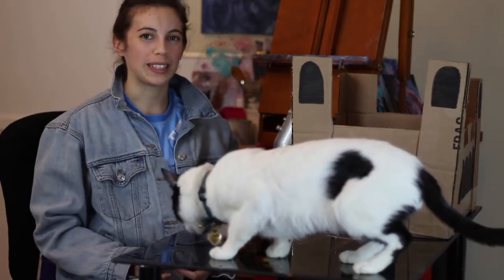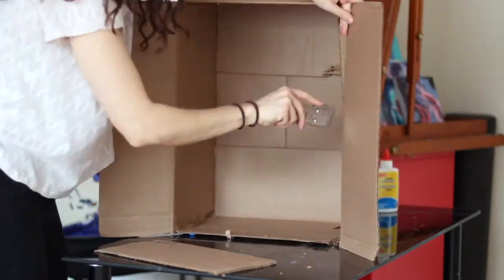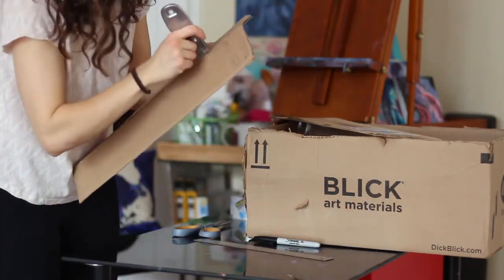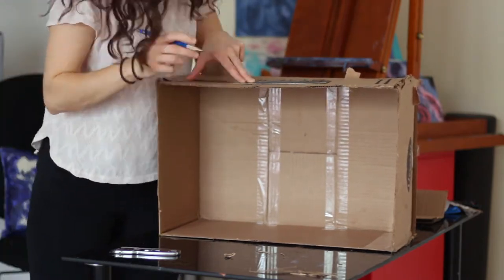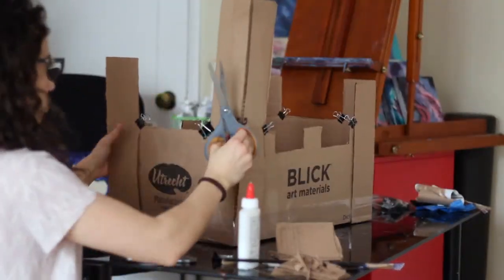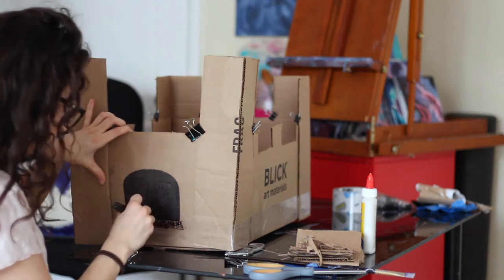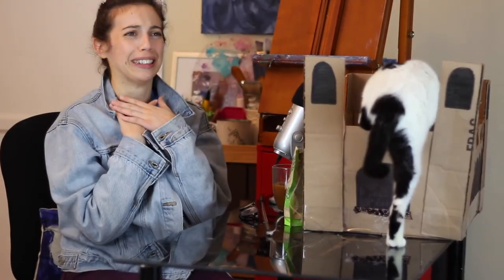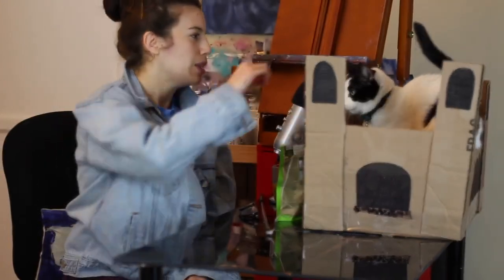DIY Cat Castle - Easy Cardboard Box Tutorial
Hey! Everyone, meet Fibi :) This week I made a more fun vid. Found out she loves boxes, so I customized one very quickly using markers, scissors and tape. Let me show you how to make one for your own cat.

The reason I made this video is because the other tutorials I found were complex. They required multiple boxes and a lot of razor cutting. This tutorial is definitely for a beginner. And maybe for someone who lives in a smaller apt that can't have a huge castle in the middle of their home.  Businesses will often let you have a box for free if you ask nicely. You could get this project done for under $10 depending on the supplies you already have at home.